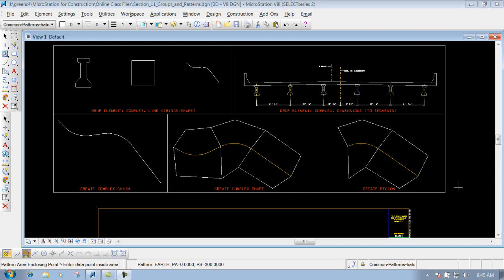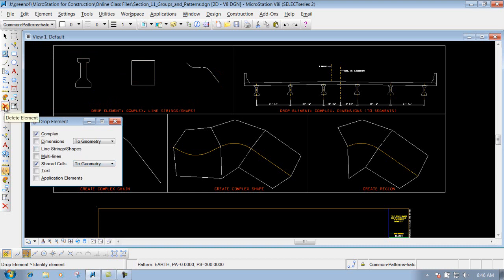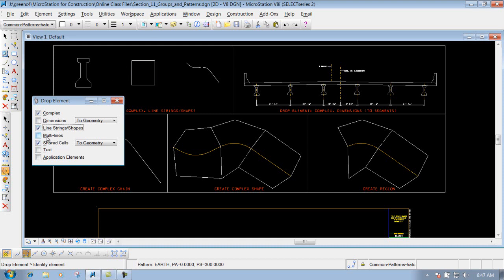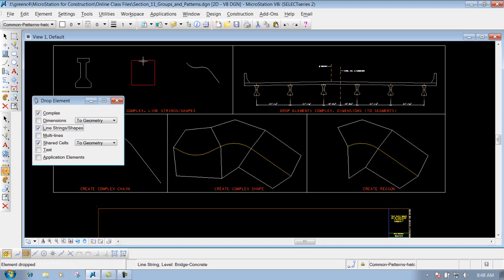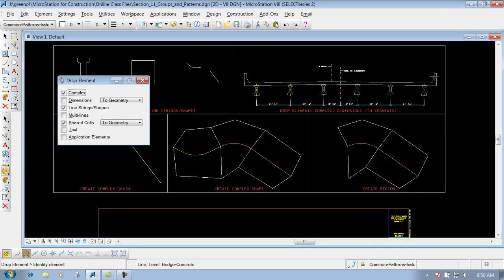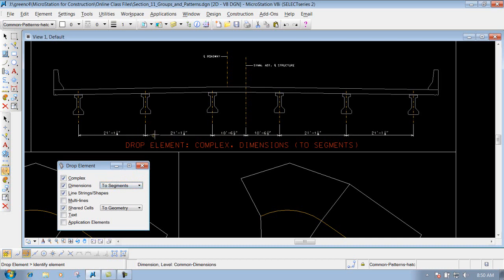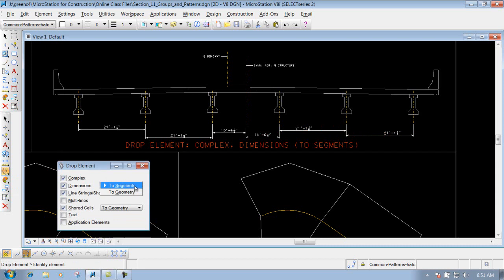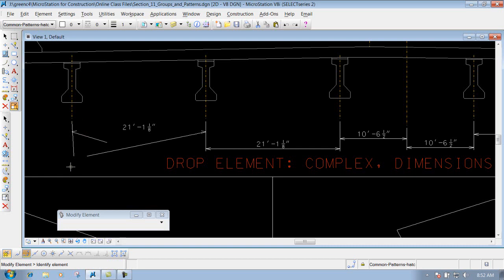MicrostationV8I SS4 11.1 Drop Element